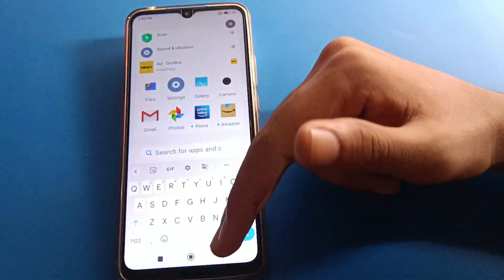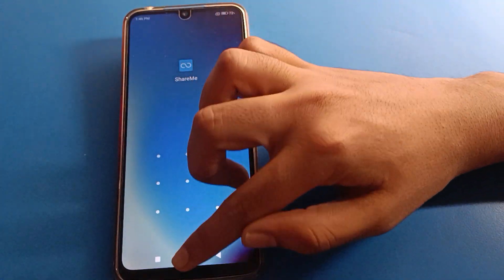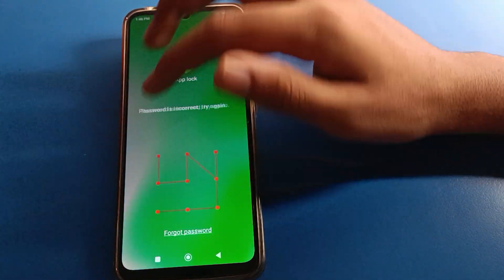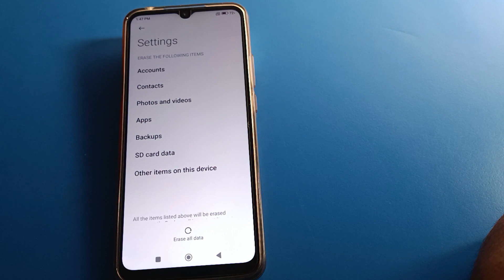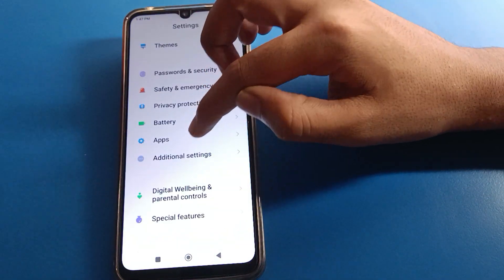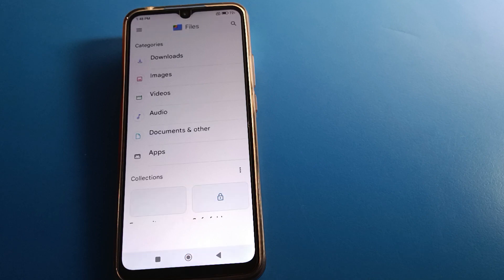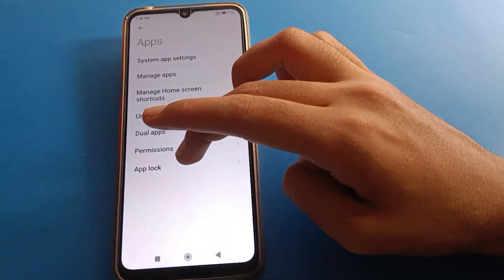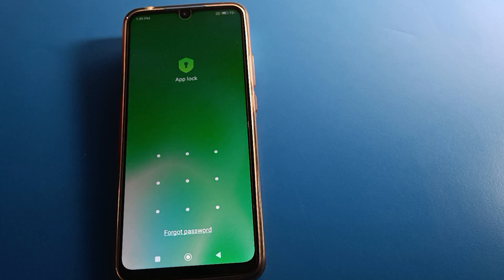Unlock applock Redmi 12c, how to forget applock password redmi phone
how to forget applock password redmi phone |  how to unlock applock iqoo mobile |  how to change applock password redmi phone |  how to off applock redmi phone |  applock kaise off karte hai |  applock password kaise set kare |  redmi phone talkback off kare